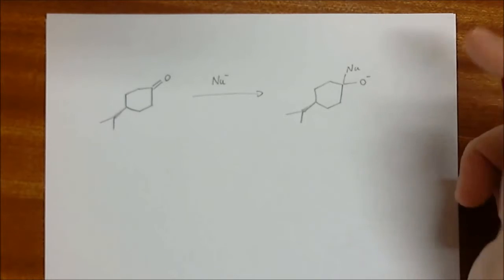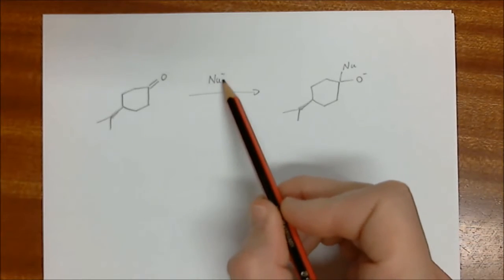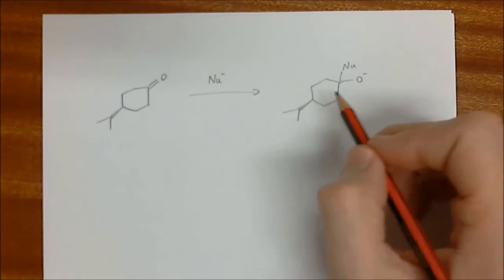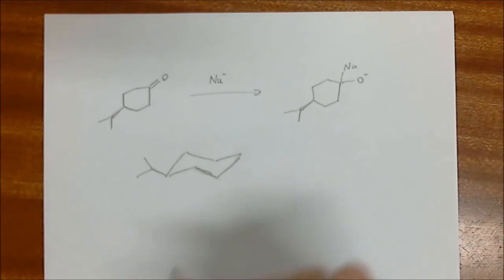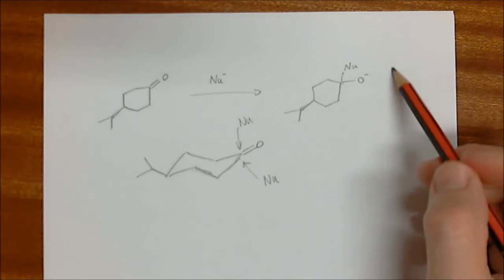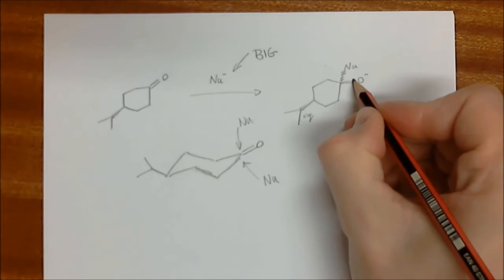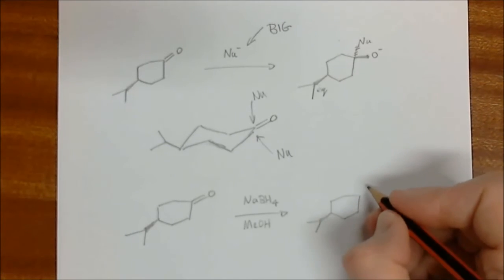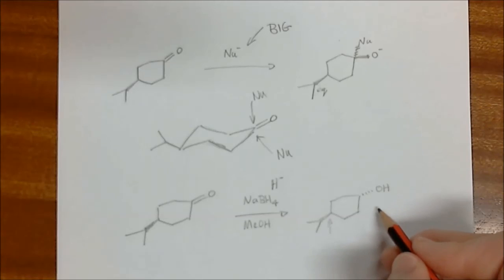Chemistry 3 Nucleophilic attack on a keto-cyclohexane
Nucleophilic attack at carbonyl on cyclohexane ring.